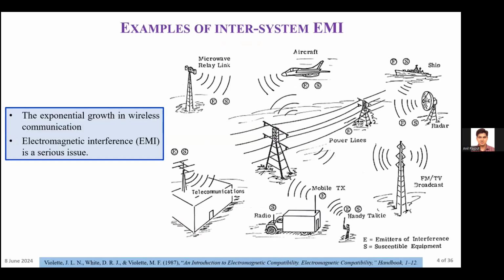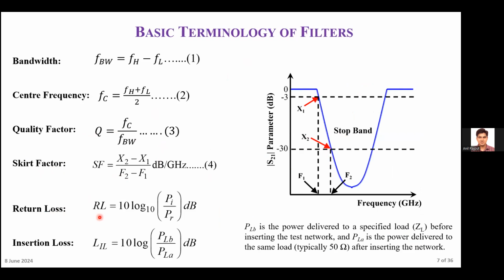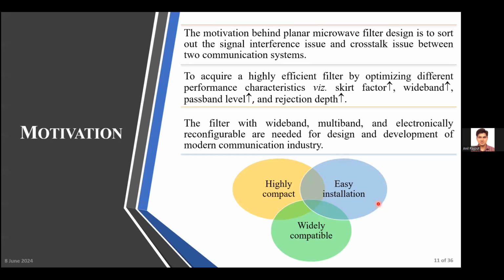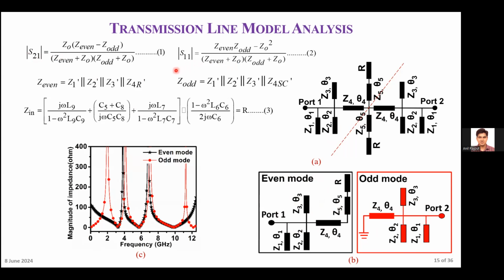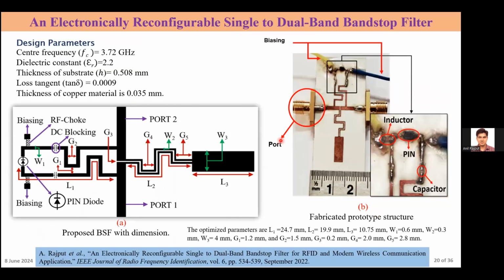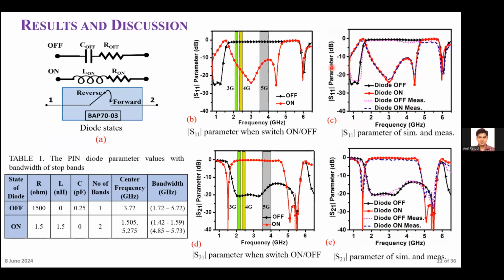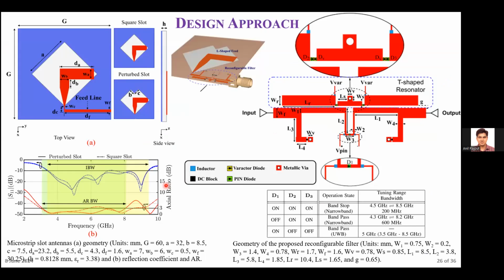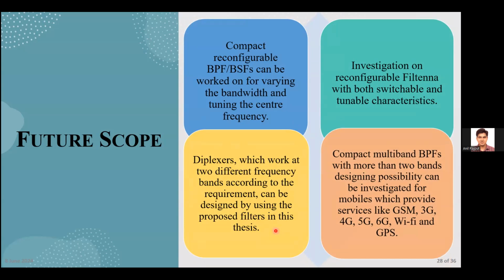080624 Webinar on "Recent Advancements in Planar Microwave Filter Technology " by Dr. Anil Rajput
Dr. Anil Rajput, a Post Doctoral Fellow from IIT (ISM) Dhanbad, has discussed his research work on Recent Advancements in Planar Microwave Filter Technology.